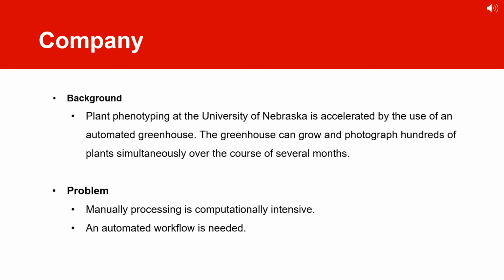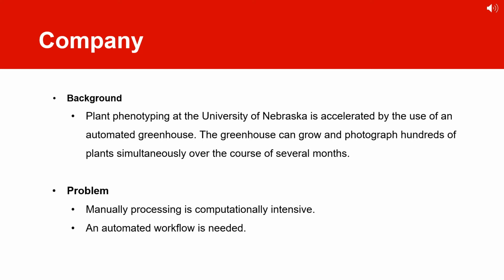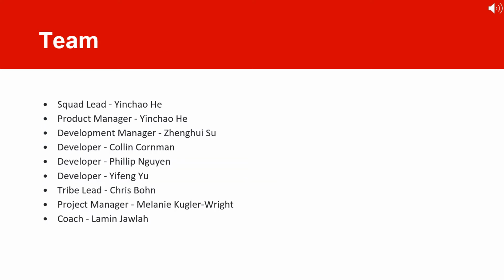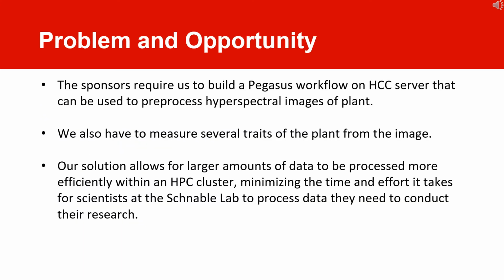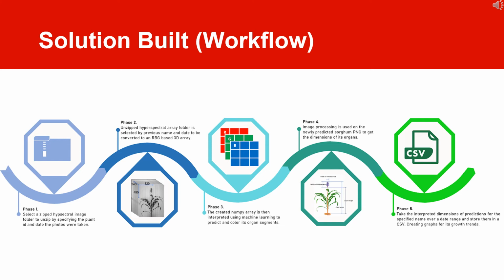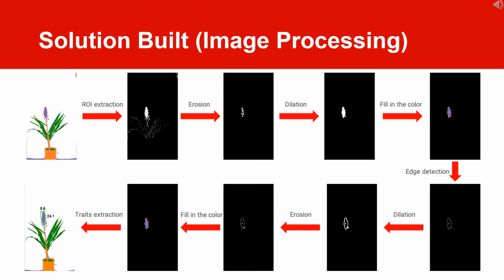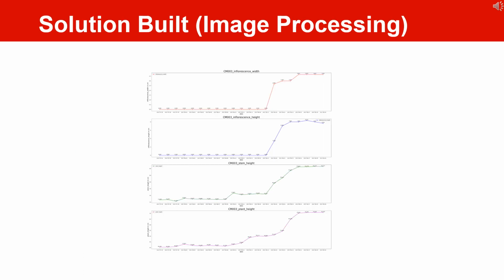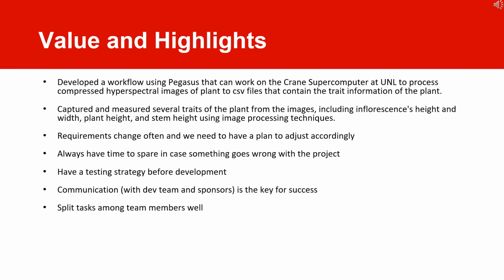Holland Computing Center Plant Phenotyping Showcase Presentation 2019-20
Watch the Holland Computing Center Plant Phenotyping Senior Design project team present their Showcase video.  Senior Design is a capstone program for juniors and seniors in Computer Engineering, Computer Science and Software Engineering at the University of Nebraska-Lincoln.